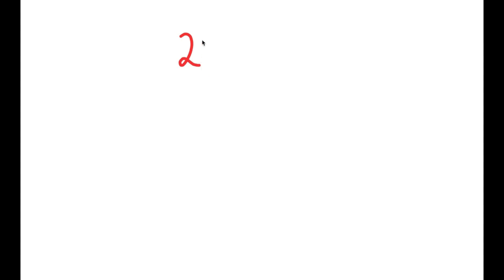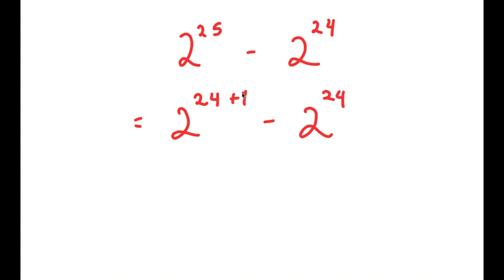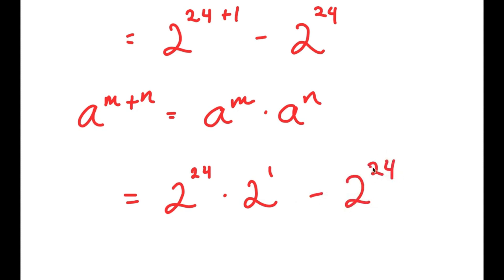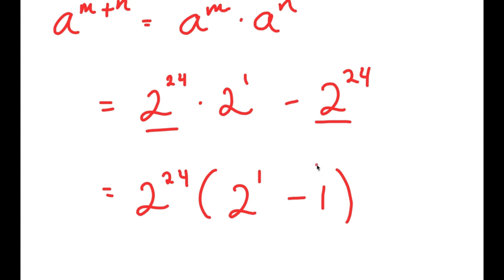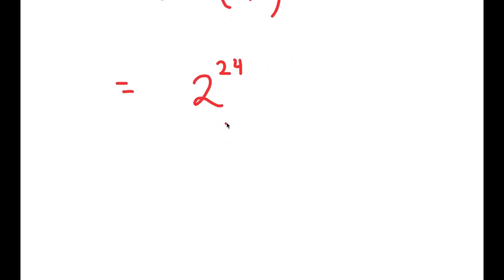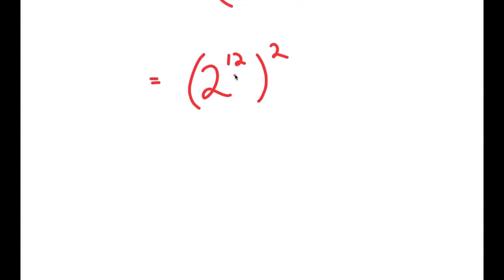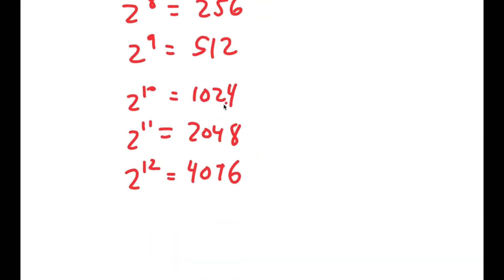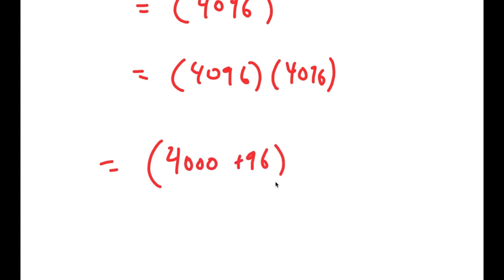Harvard Failed To Solve This | A Tricky Exponential Problem